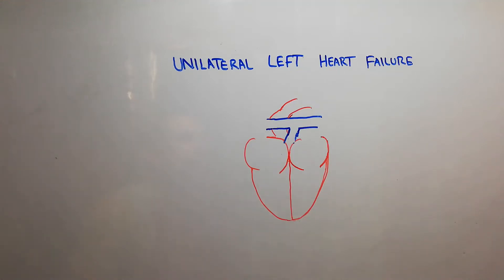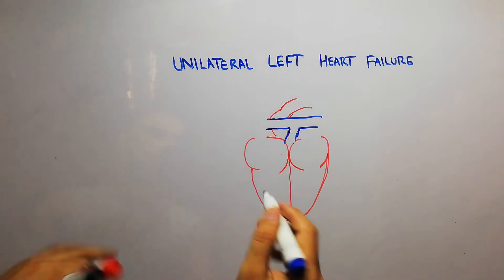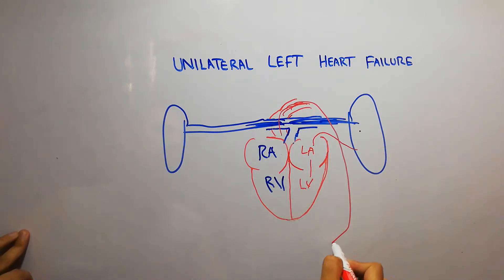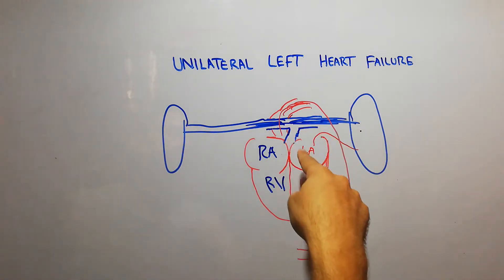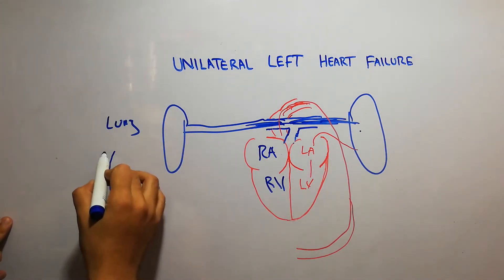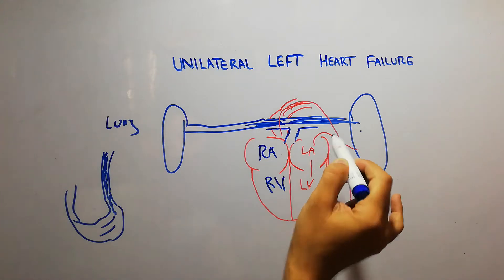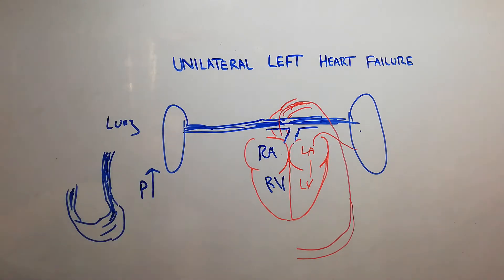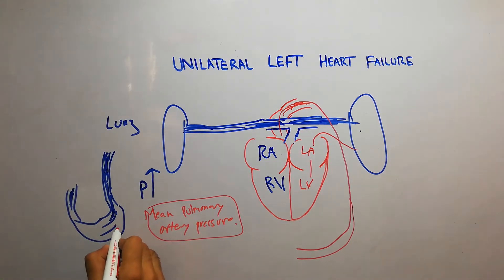CVS 218 | Unilateral left heart failure | Pathophysiology of Acute pulmonary edema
If failure of left side of heart occurs the right heart continue to pump blood into the lungs and pressure in the pulmonary vasculature continue to increase, which ultimately leads to shift of fluid from pulmonary vessels into alveoli, oxygenation of the blood becomes difficult and it may lead to death.